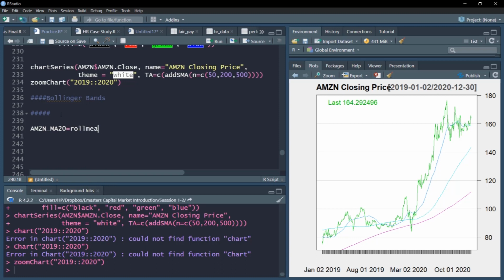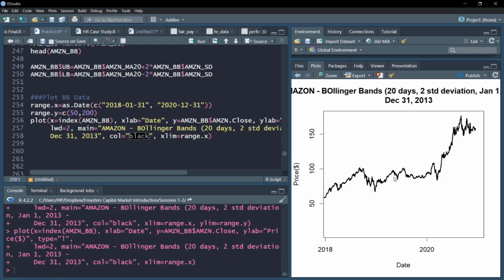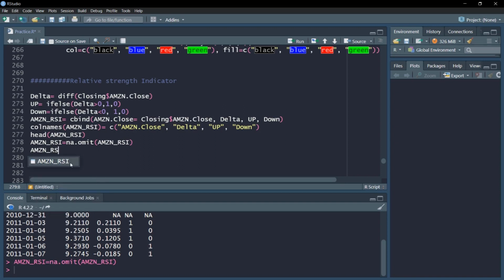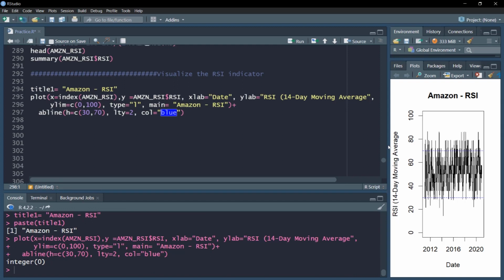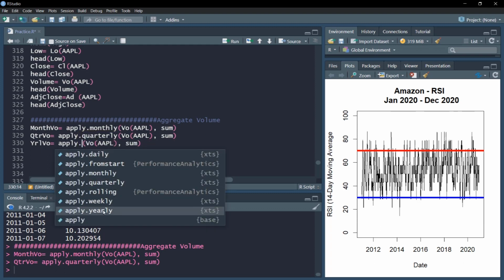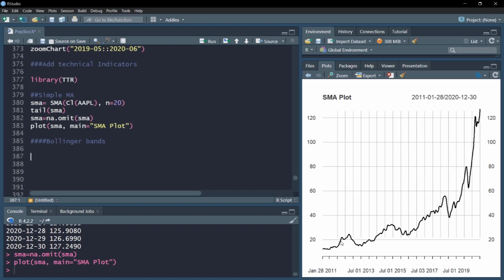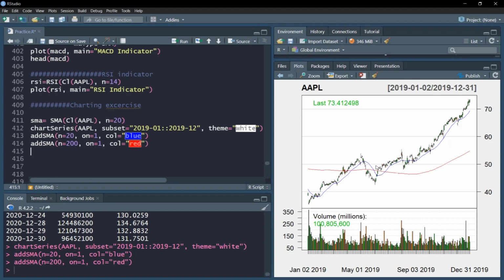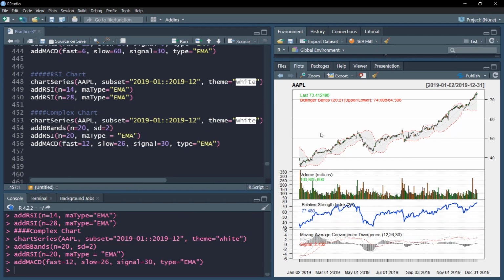Lecture 28 : Advanced Data Visualization- Part 2